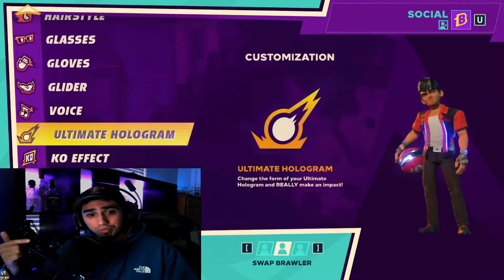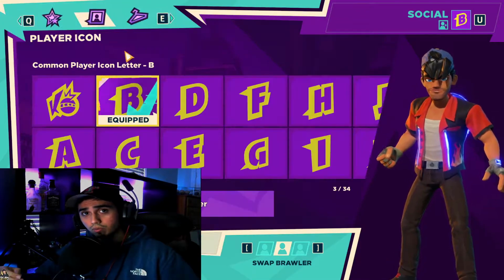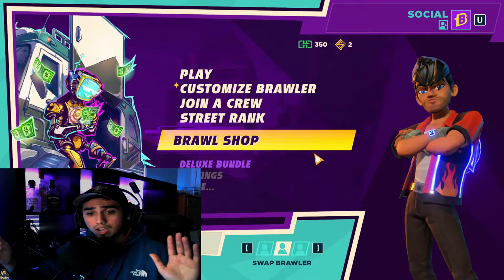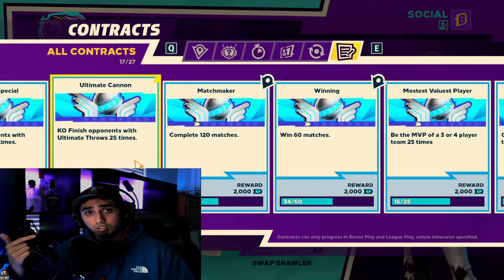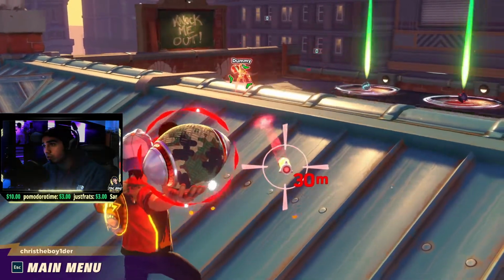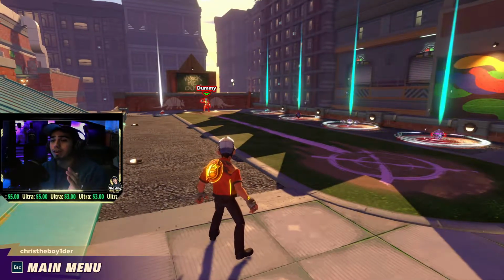EVERYTHING YOU NEED TO KNOW ABOUT KNOCKOUT CITY (Tips and tricks)